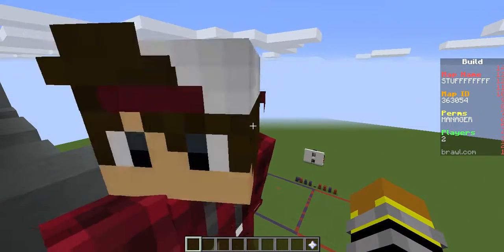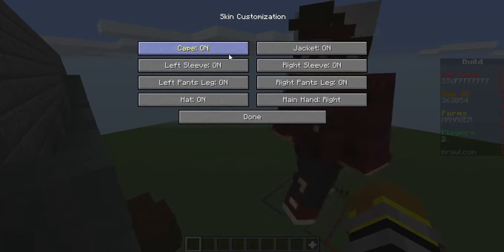Minecraft Funnies: SupahStar247 Mask Reveal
Mask reveal, how do I look?